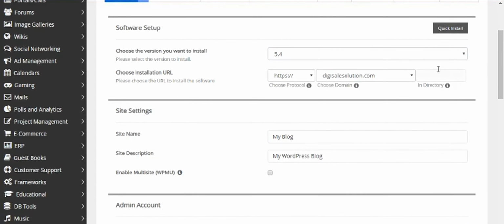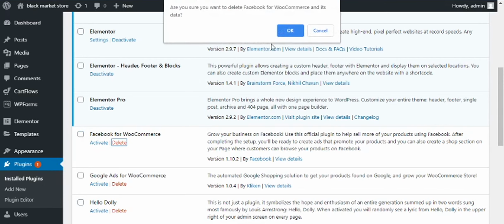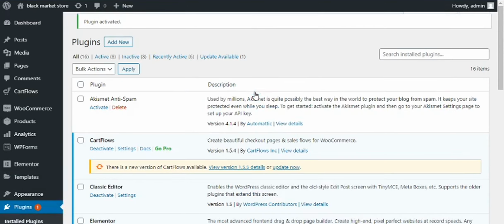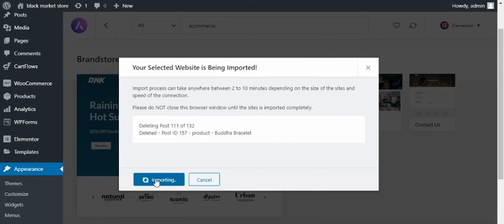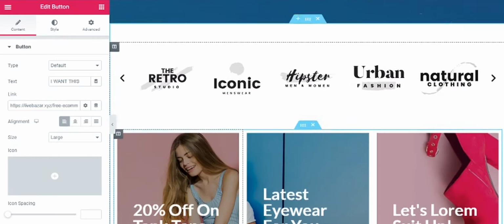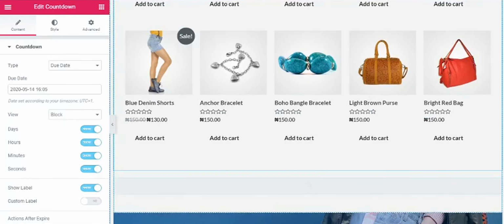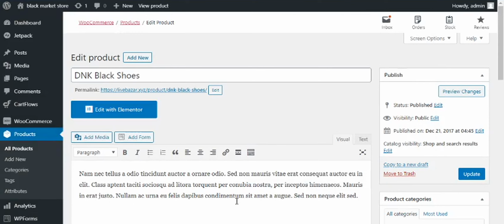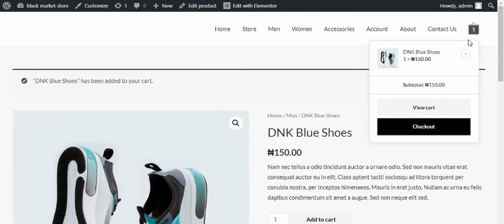How to build e commerce site contd3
how to build an e commerce site 3

Gbemi Christopher live
Sales and marketing
Making Money